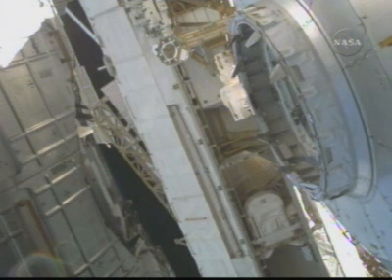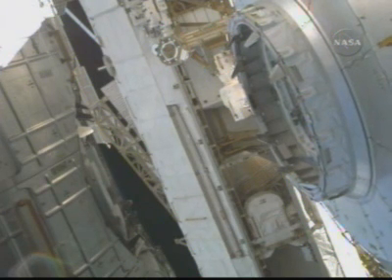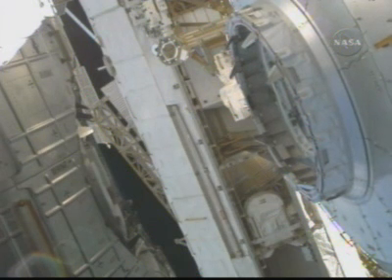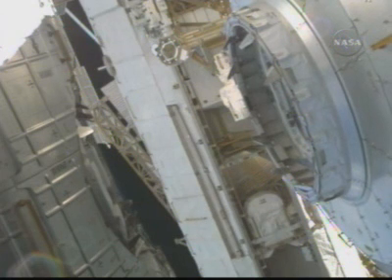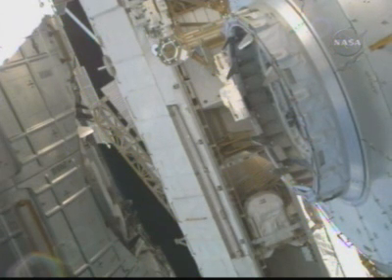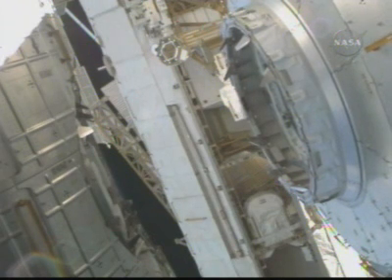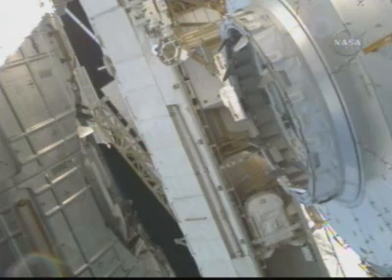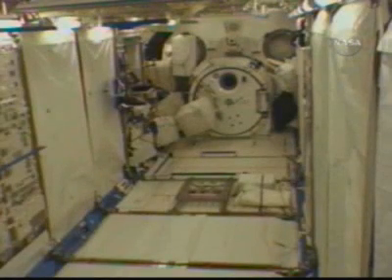STS-124 - JLP INSTALLATION ON JEM-PM ZENITH PORT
STS-124 - JLP INSTALLATION ON JEM-PM ZENITH PORT (NASA TV)